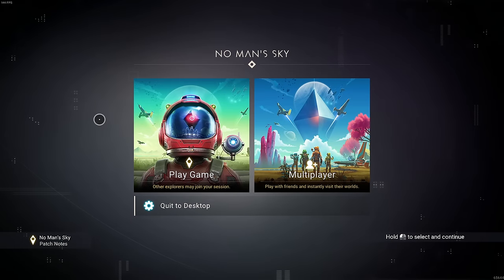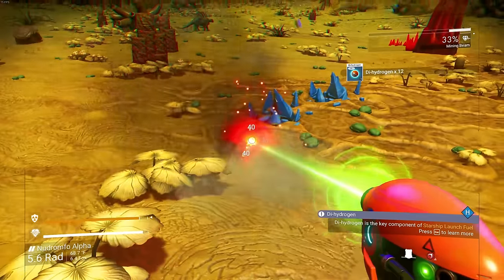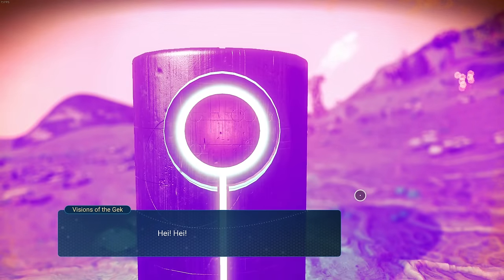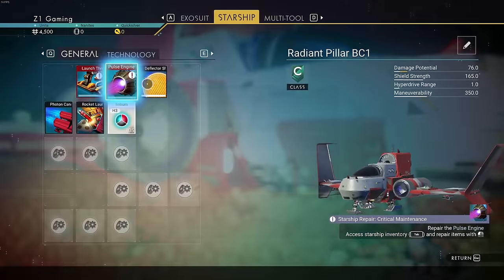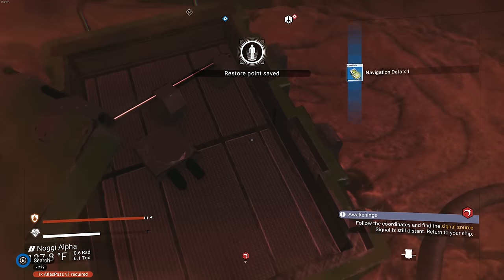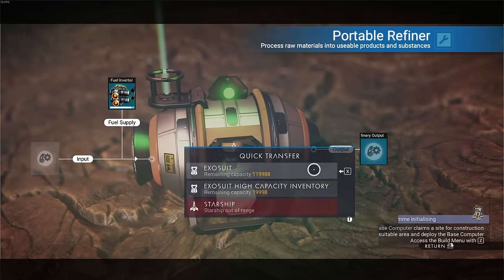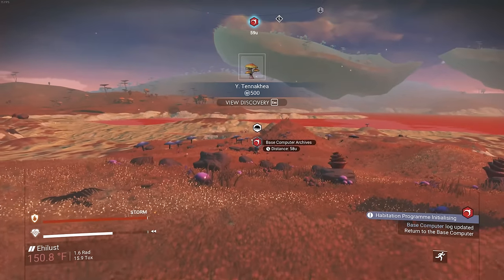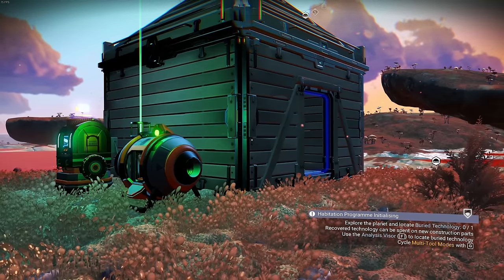No Mans Sky Next Generation Update! No Mans Sky Episode 1 | Z1 Gaming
Now including...
Play with all major updates since launch: Foundation, Pathfinder, Atlas Rises, NEXT, The Abyss, Visions, the 2.0 BEYOND update, Synthesis, Living Ship, Exo Mech, Desolation and the latest 3.0 update, ORIGINS.

What I use: